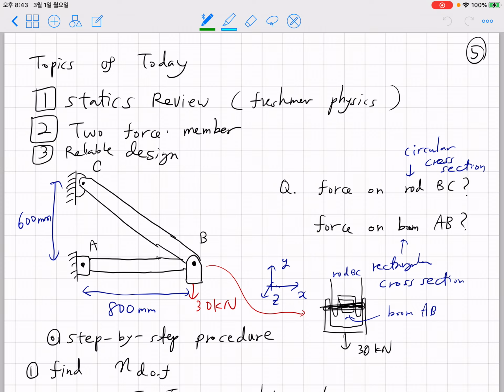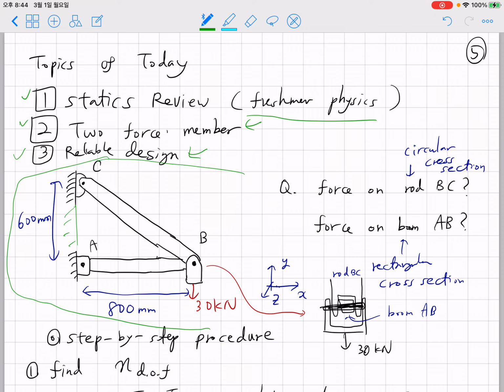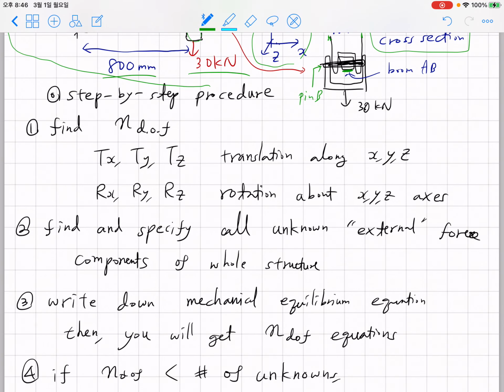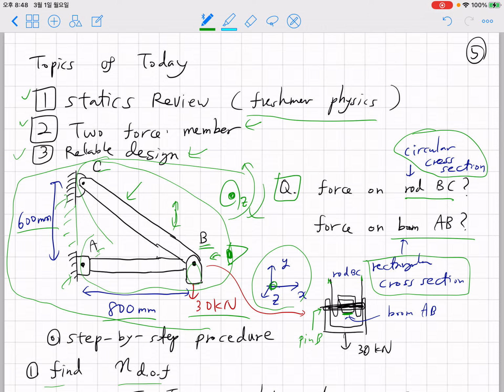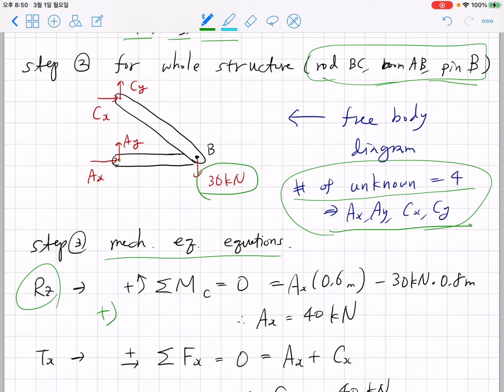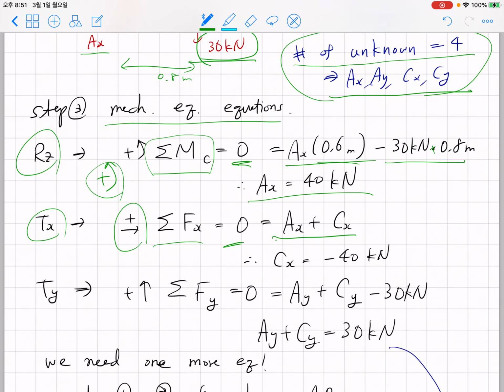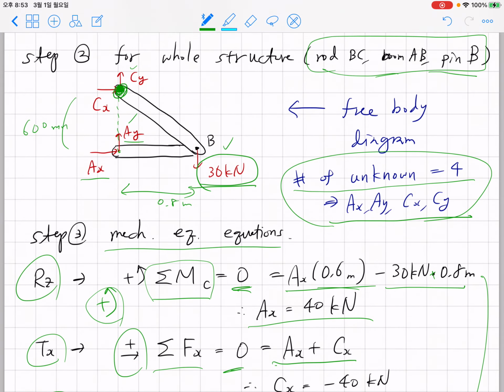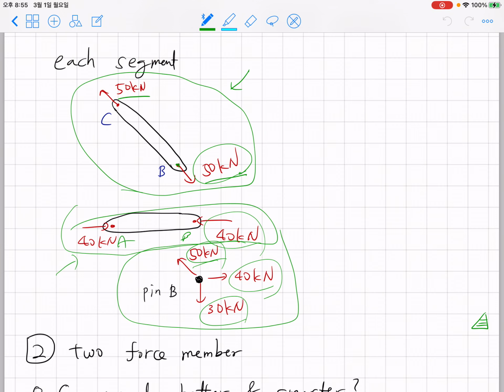Lecture01 Part2 StaticsReview